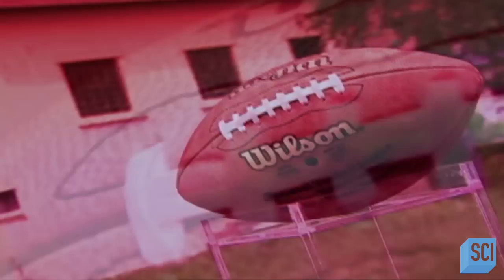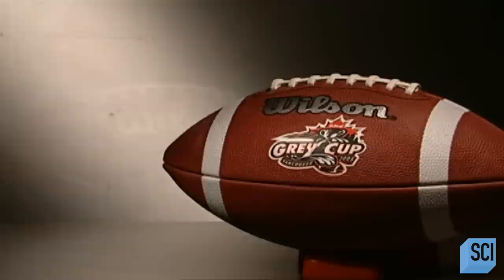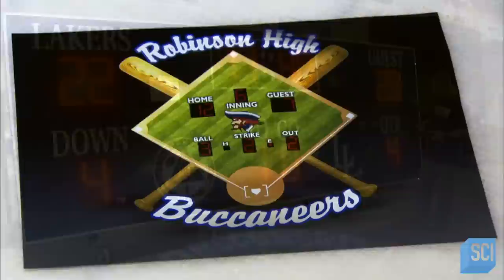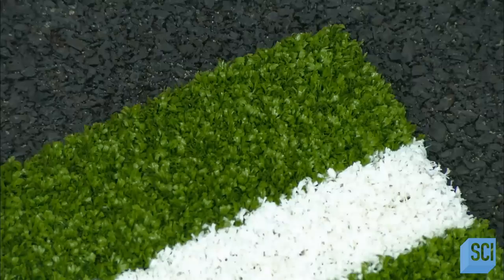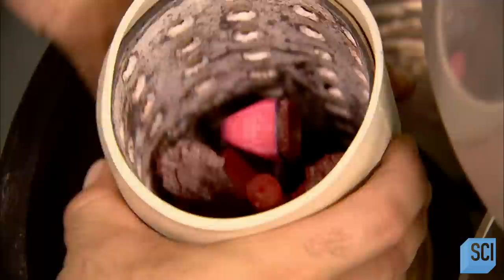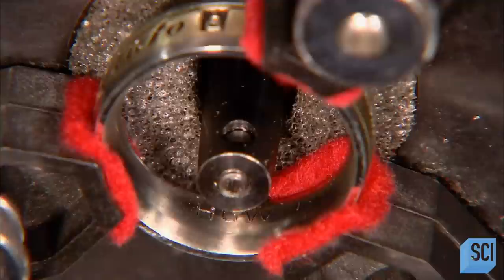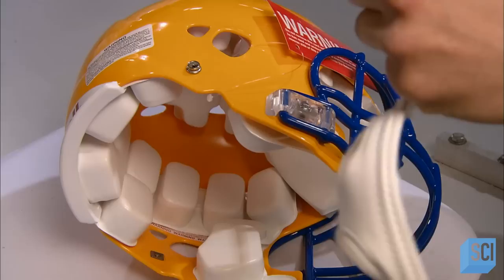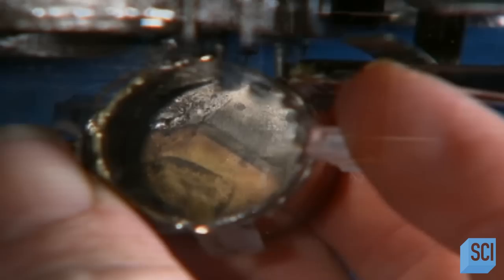How Footballs, Whistles, Artificial Turf, & More Are Made | How It's Made | Science Channel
Footballs, whistles, artificial turf, oh my! Get an inside peek at how some of football's most essential items are made, and be sure to tune in to PuppyBowl on Sunday, Feb 11 at 2p ET on Animal Planet!

CHAPTERS
0:00 Footballs
4:56 Scoreboards
9:54 Artificial Turf
14:51 Special Achievement Rings
24:25 Football Helmets
29:22 Whistles